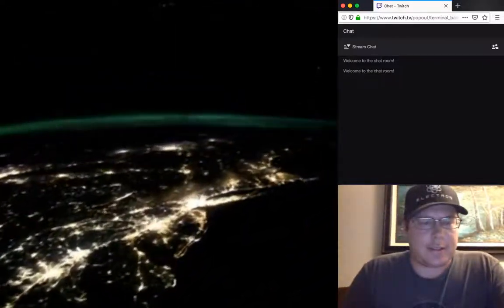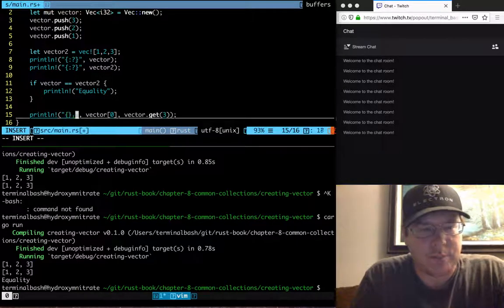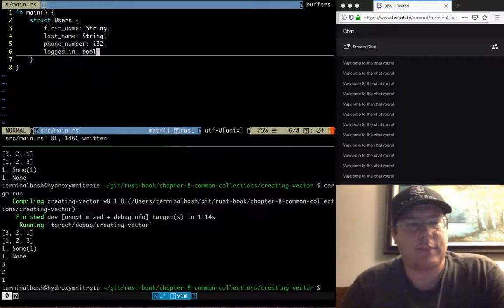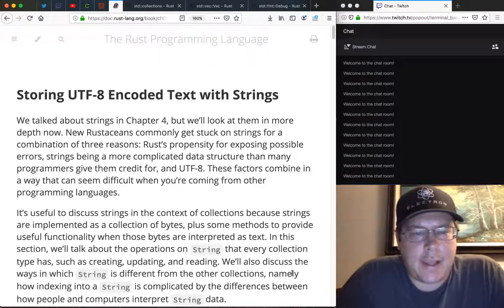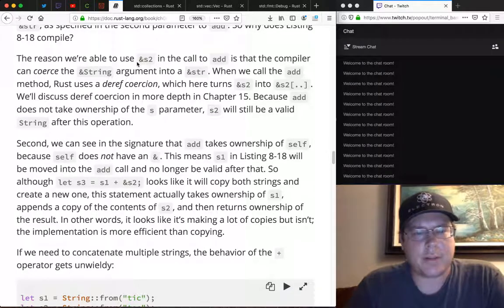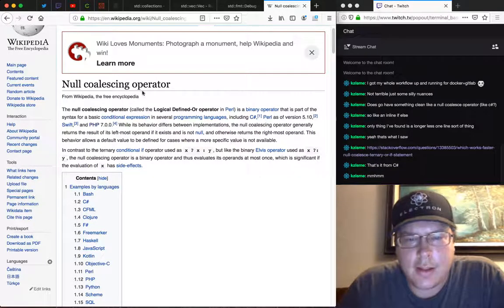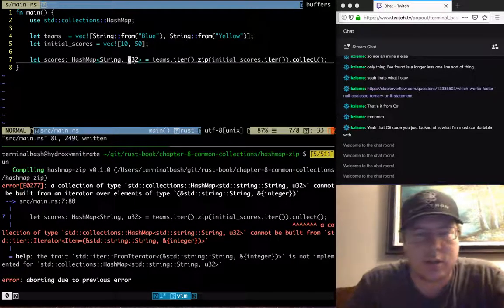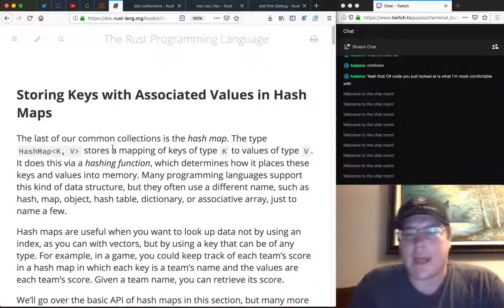Rust Common Collections in Rust! Episode 7 of Learning Rust!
In this episode of Learning Rust, we cover common collections like Strings, Hash Maps, Vectors, and more!